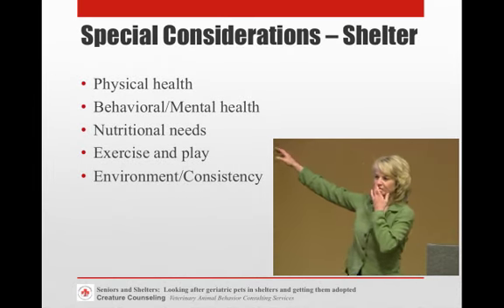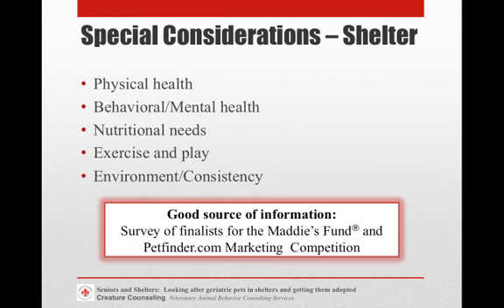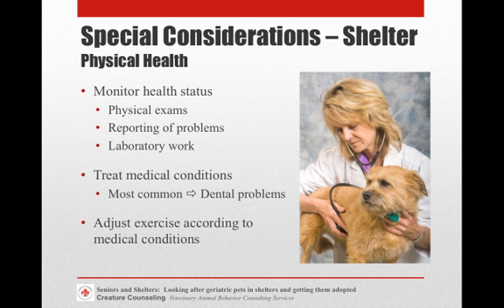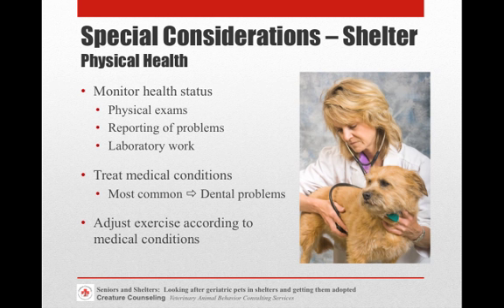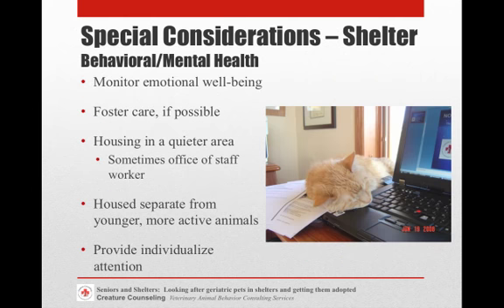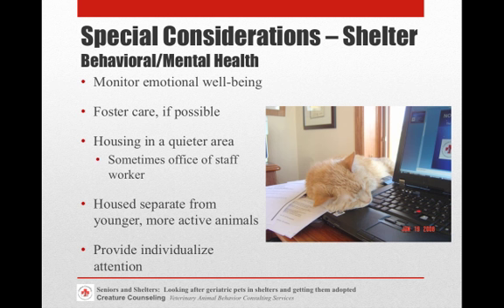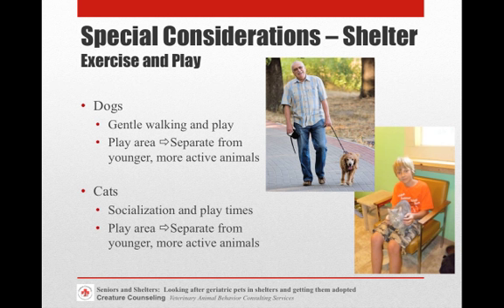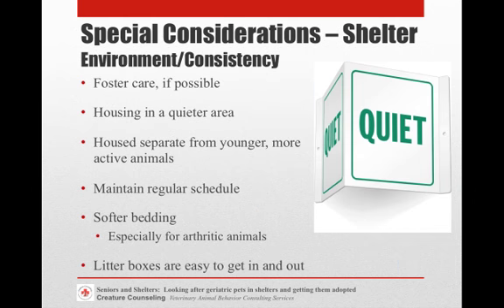Chapter 3 - Seniors and Shelters - Looking After Geriatric Pets in Shelters and Getting Them Adopted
Ch. 3 - Addressing Special Considerations in a Shelter